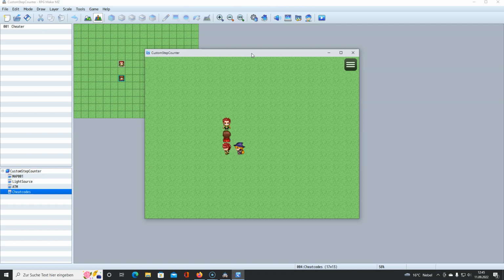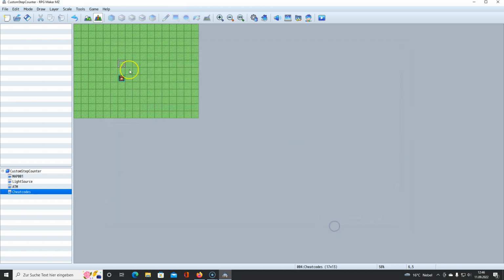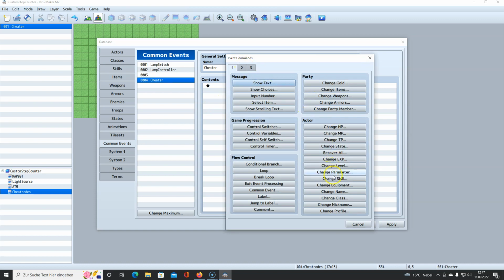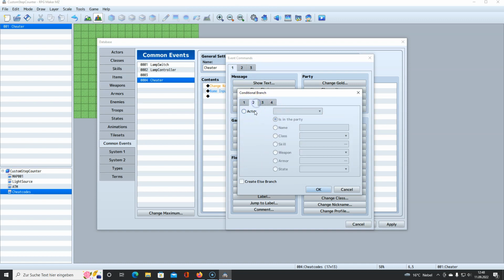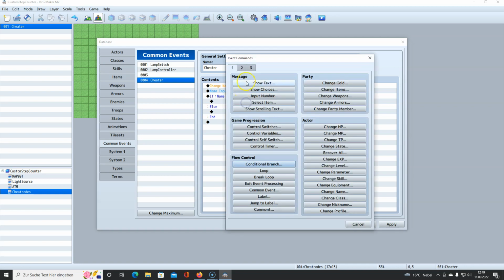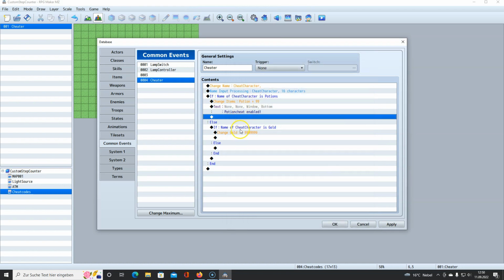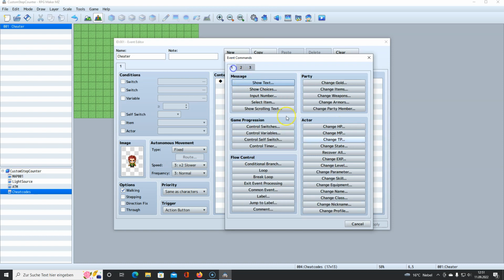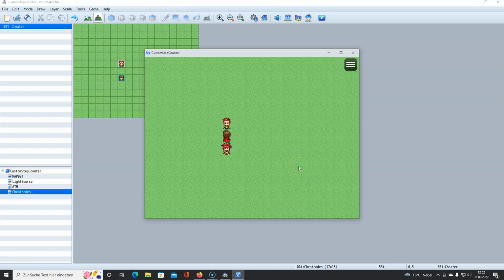Create Cheatcodes for your game | RPG Maker MZ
In this short tutorial you will learn how to create Cheatcodes for your game.